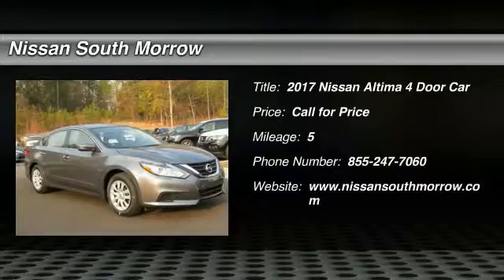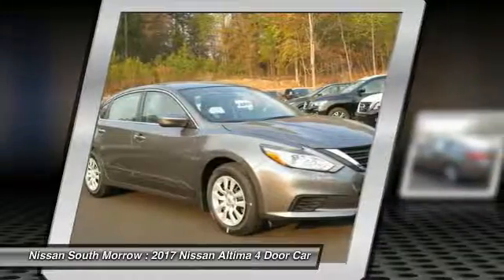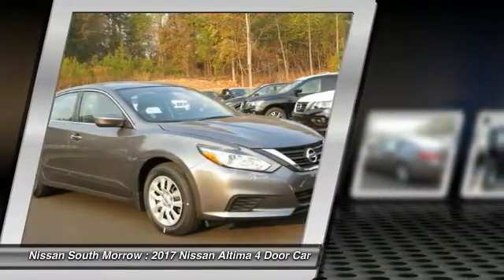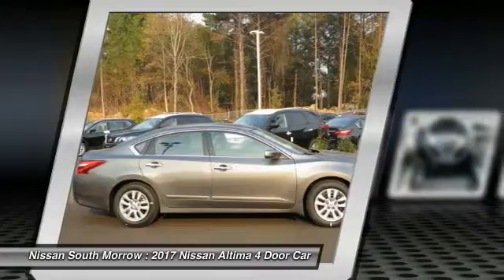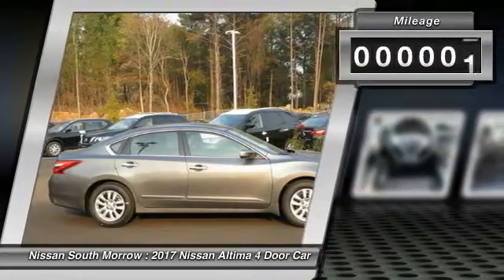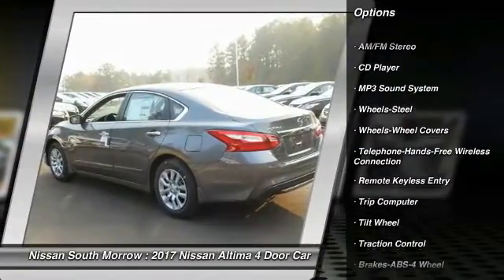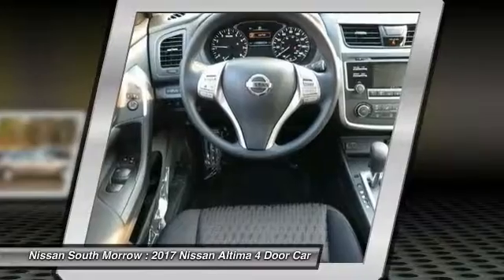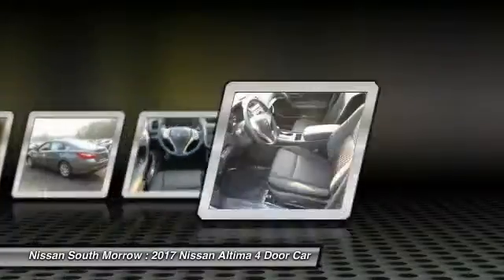2017 Nissan Altima Morrow GA N318506